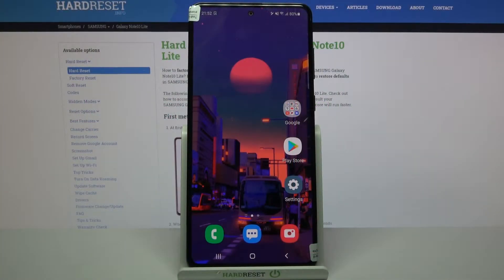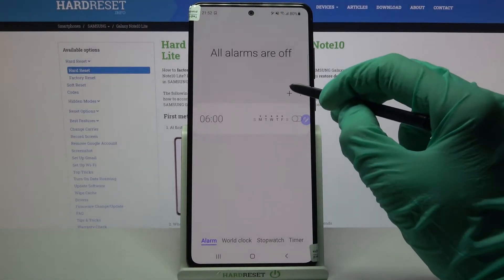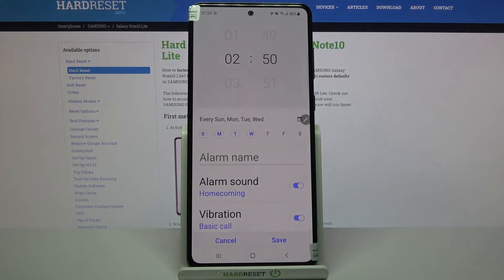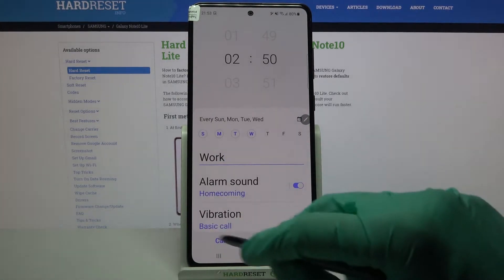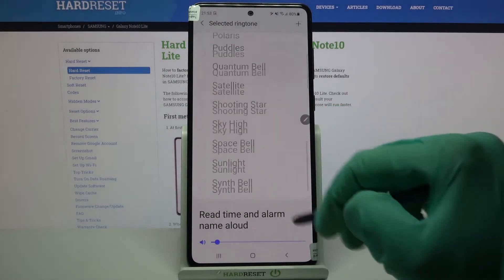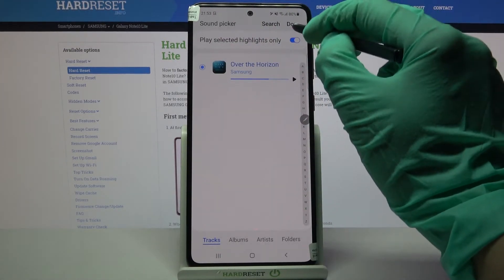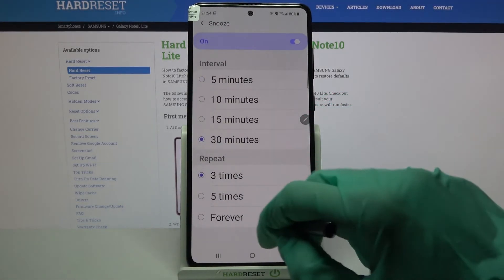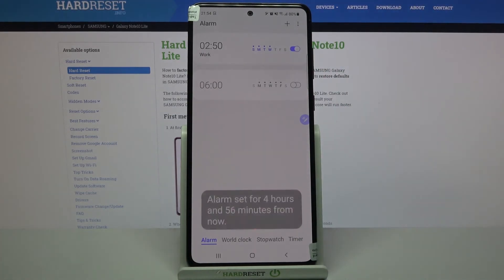How to Add Alarm Clock in SAMSUNG Galaxy Note 10 Lite – Set Reminder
Learn more info about SAMSUNG Galaxy Note 10 Lite:
Do you want to check out how to easily set the alarm clock in SAMSUNG Galaxy Note 10 Lite? Interested in how to add the reminder in SAMSUNG Galaxy Note 10 Lite? We would like to present the tutorial, where we teach you how to set up an alarm on SAMSUNG Galaxy Note 10 Lite. If you want to check out how to schedule alarms on your Samsung device, follow the uploaded instructions and get access to the clock settings to personalize alarms on SAMSUNG Galaxy Note 10 Lite successfully. Let’s use our guide and customize screen lock alarms on your Samsung smartphone. Visit our HardReset.info YT channel and discover many tricks for SAMSUNG Galaxy Note 10 Lite.

How to personalize alarms on SAMSUNG Galaxy Note 10 Lite? How to set up notification content on SAMSUNG Galaxy Note 10 Lite? How to customize lock screen alarms on SAMSUNG Galaxy Note 10 Lite? How to enable notification settings on SAMSUNG Galaxy Note 10 Lite? How to change alarm clock settings on SAMSUNG Galaxy Note 10 Lite? How to manage alarm clock settings on SAMSUNG Galaxy Note 10 Lite?